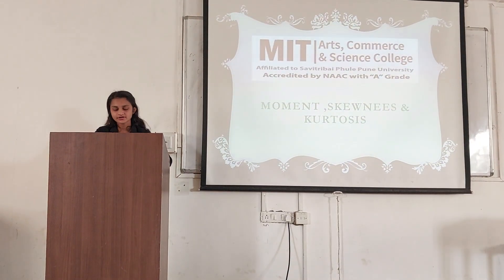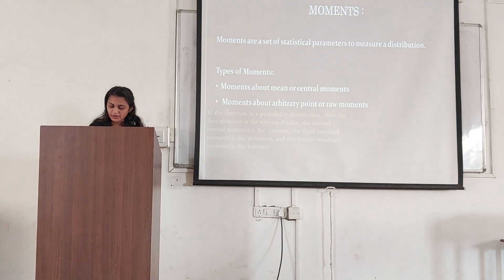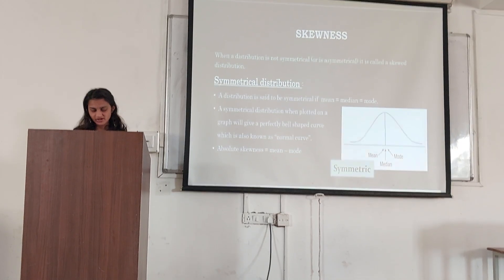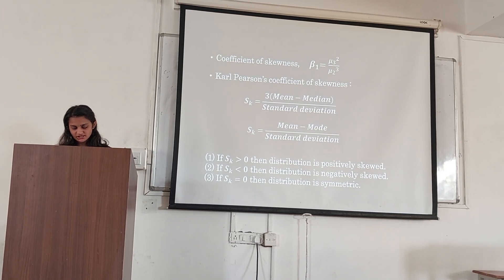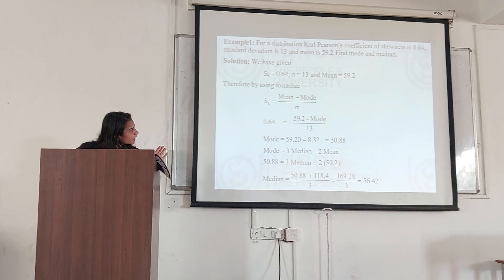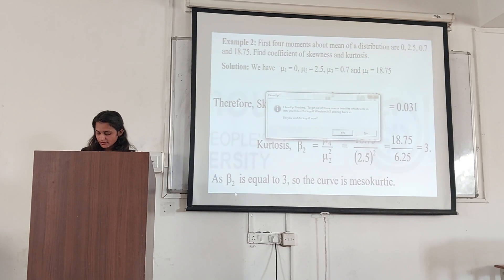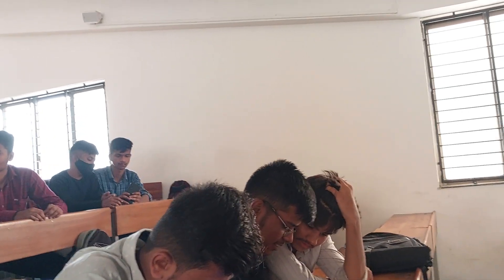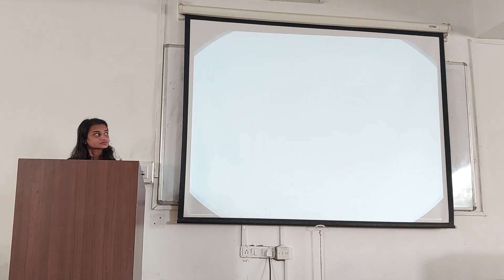Team1-DS-Unit3-Moments, Skewness and Kurtosis